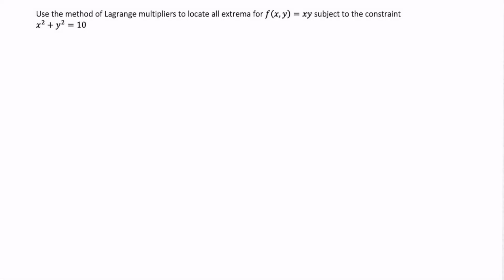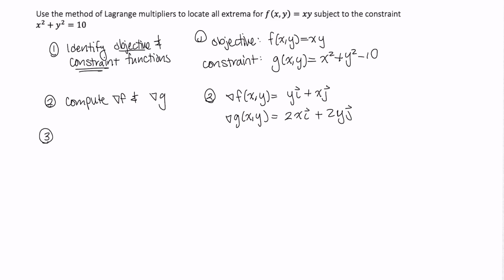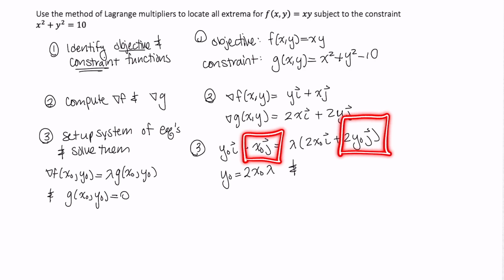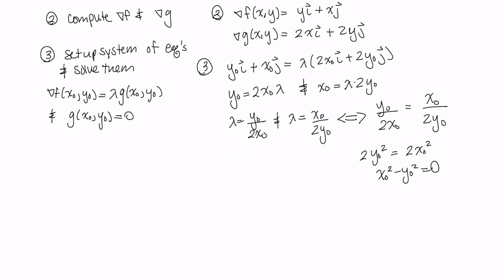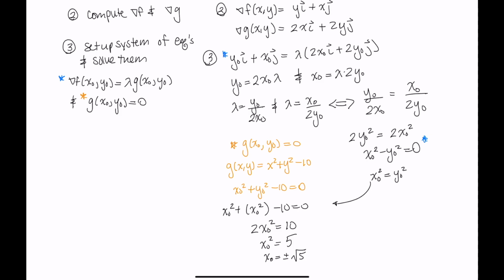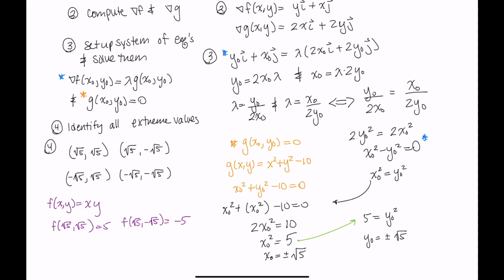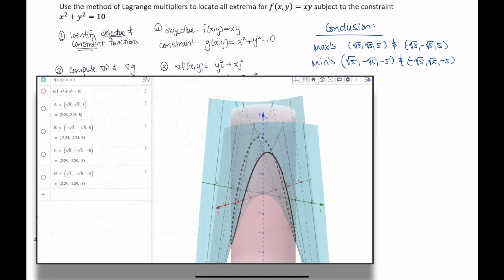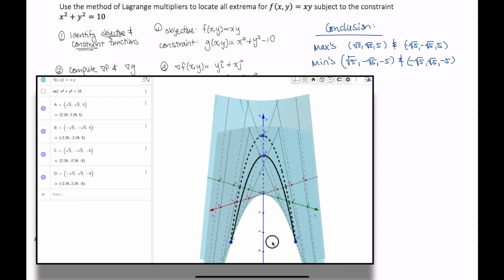230 m6p4 e1